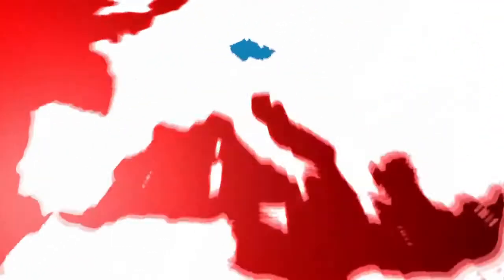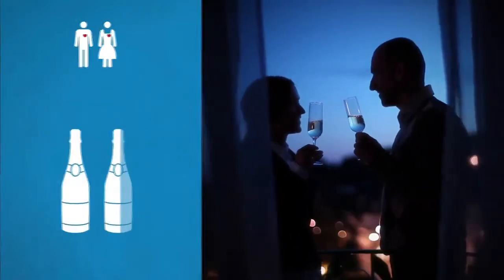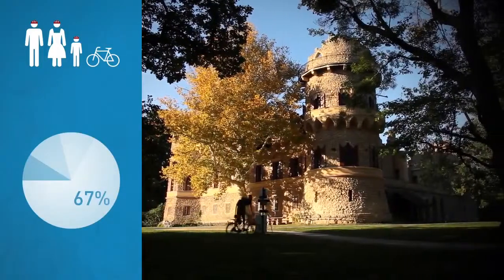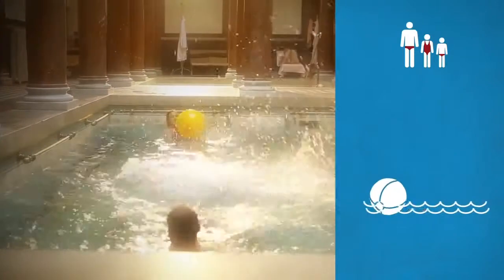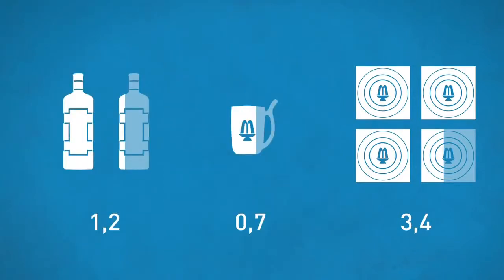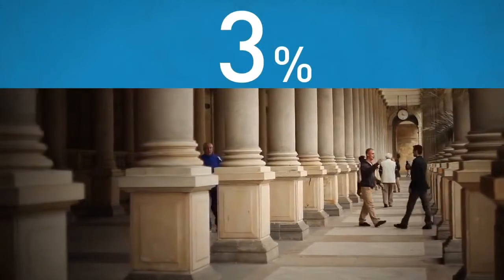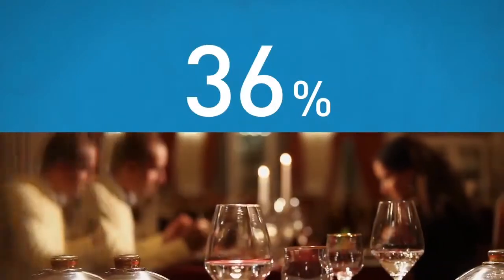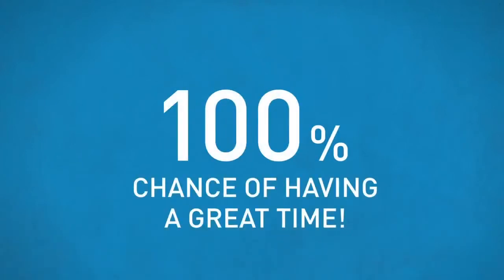Spas and Mineral Springs, Czech Republic - Unravel Travel TV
Spas and Mineral Springs in the Czech Republic.

Unravel Travel TV Snapchat traveltv